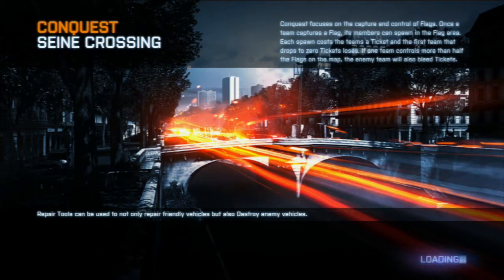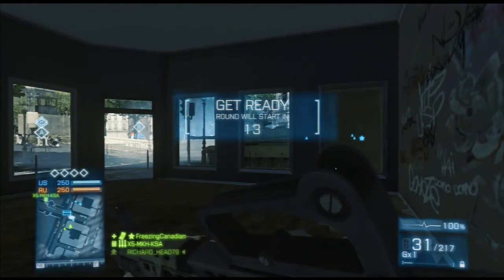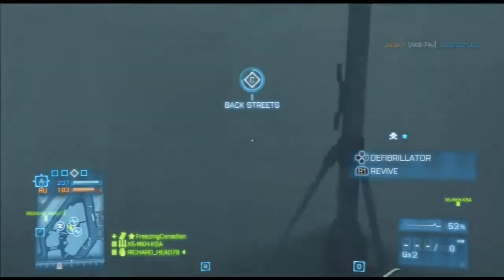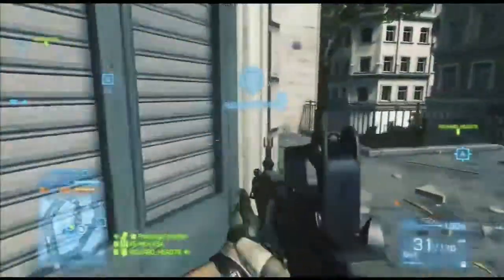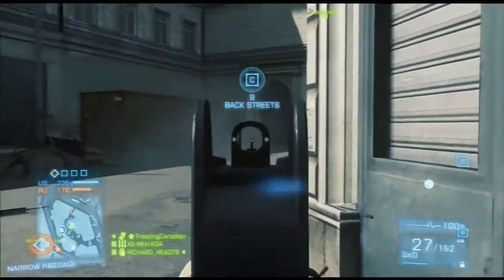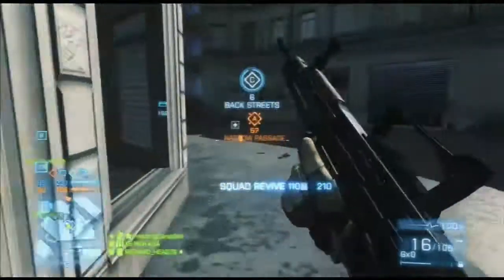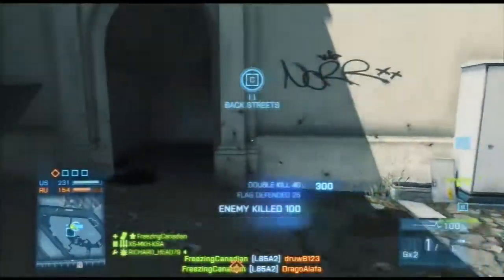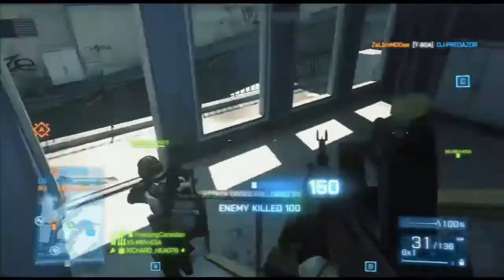BF3 Rocket Luancher Tips and Tricks w/FreezingCanadian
I talk about RPGs/SMAWs, Stingers, and Javalins!